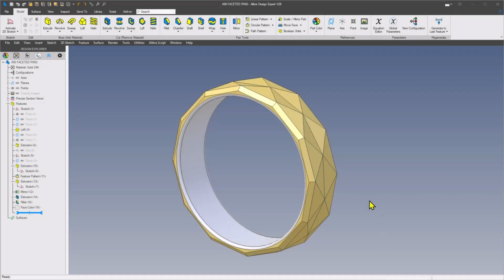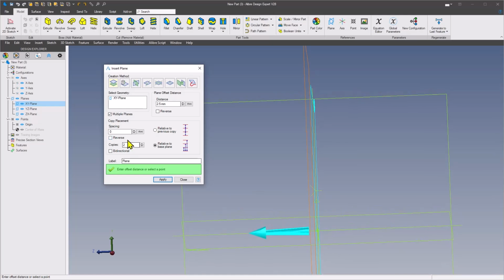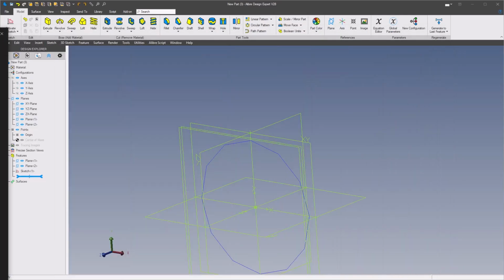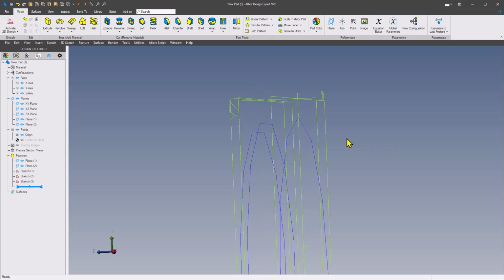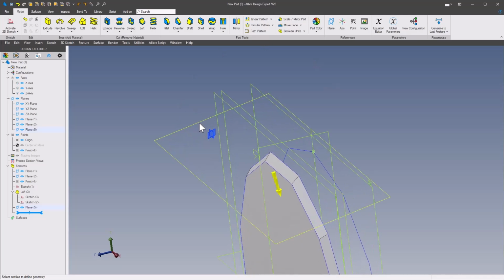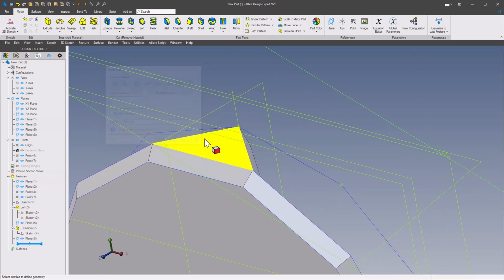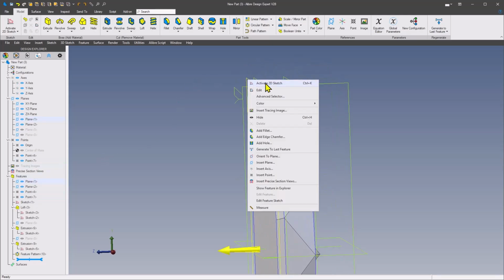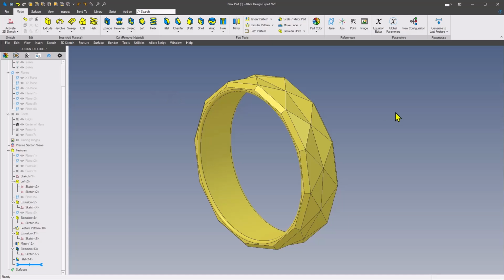Alibre Design Tutorial - Faceted Ring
In this video I go through the steps to create a faceted ring. The ring design is from the web site of Constantin Stancescu, a YouTuber with loads of Inventor tutorials that work equally well for Alibre.